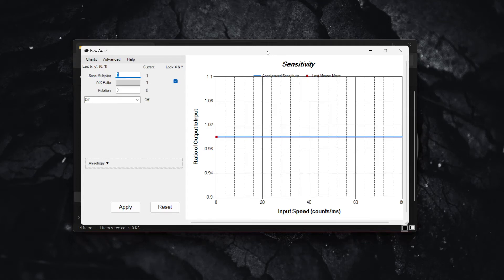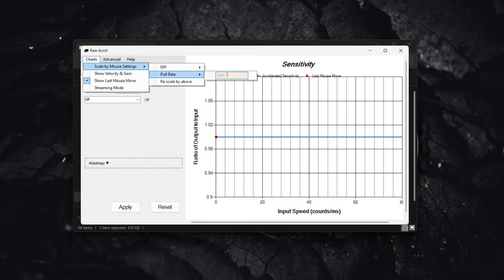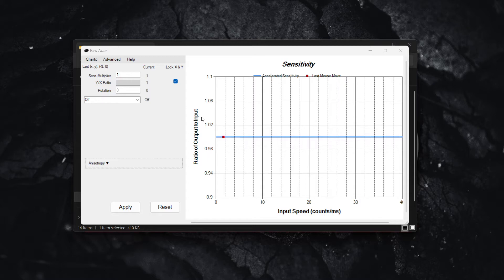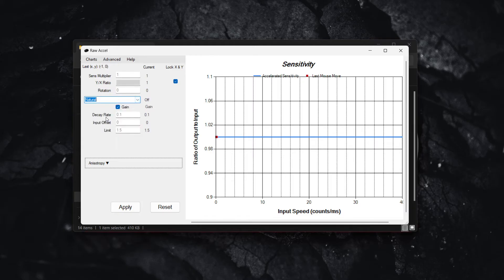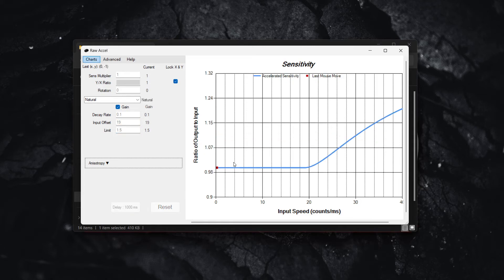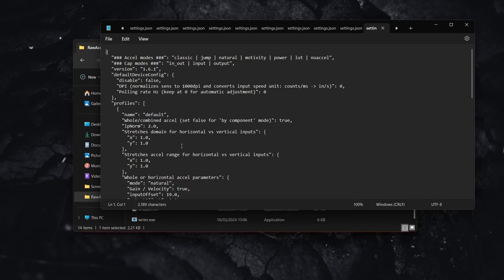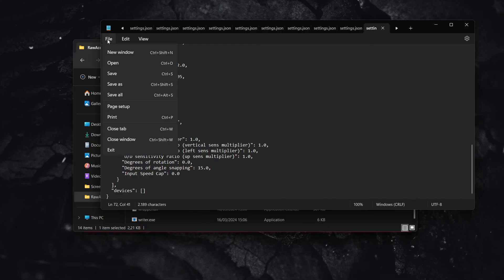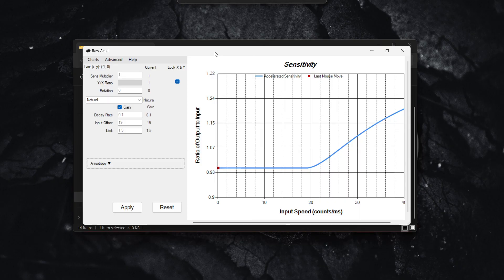Raw Accel Settings For 800 Dpi - BEST Raw Accel Settings (2026)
In this video, I'll show you the best Raw Accel settings for 800 Dpi. These are hands down the best Raw Accel Settings for Valorant and many other games.

In case you've been trying to figure out the best settings for Raw Accel Valorant, or any other game, this is the video for you!